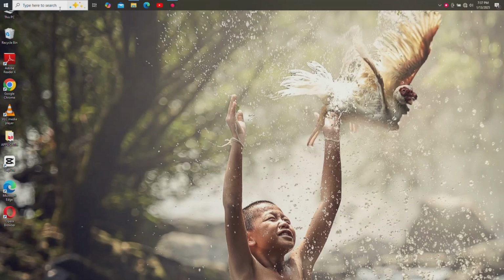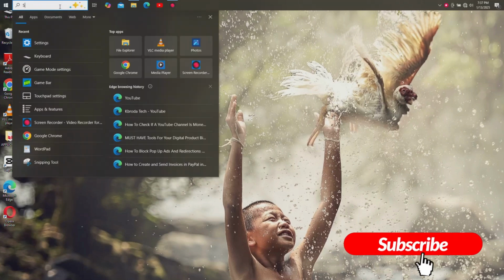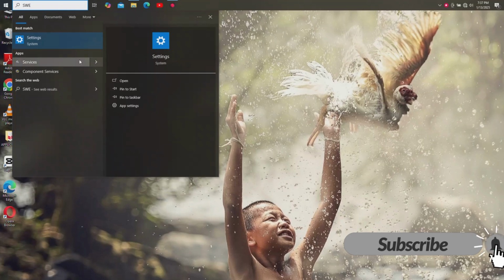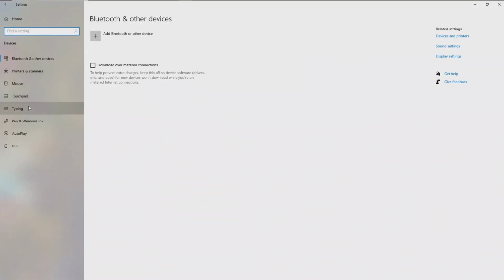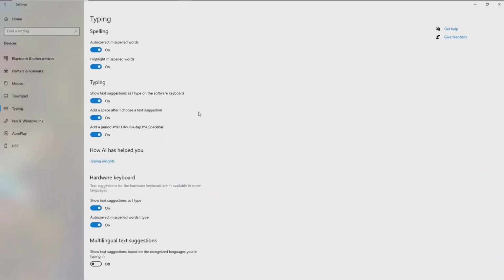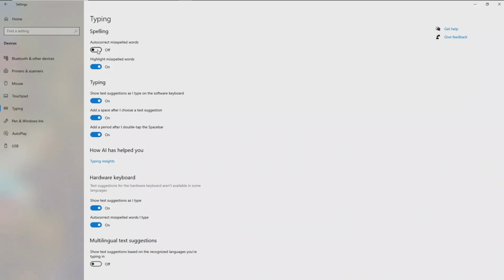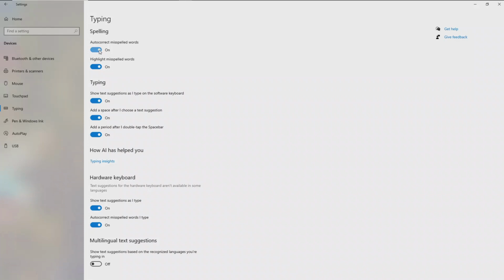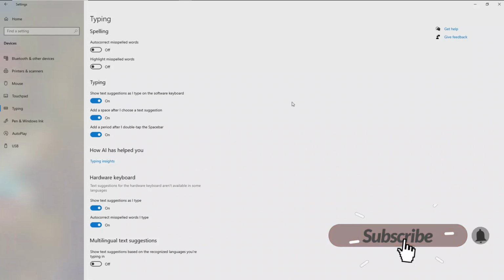How To Setup Keyboard Settings And Turn On/Off Keyboard Auto-Correct When Typing ON PC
In this detailed tutorial, we’ll show you How To Complete Keyboard Settings And Turn On/Off Keyboard Auto-Correct When Typing ON PC. Customizing your keyboard settings can enhance your typing experience, whether you want to enable text suggestions or disable auto-correct features. This video will guide you through the steps to adjust your keyboard settings effectively.

What You’ll Learn:
How to access keyboard settings in Windows 10 and 11.
Step-by-step instructions for turning on or off keyboard auto-correct.
Tips for enabling text suggestions to improve your typing efficiency.
How to customize additional keyboard settings for a better user experience.

By the end of this video, you’ll be able to personalize your keyboard settings to suit your typing style.